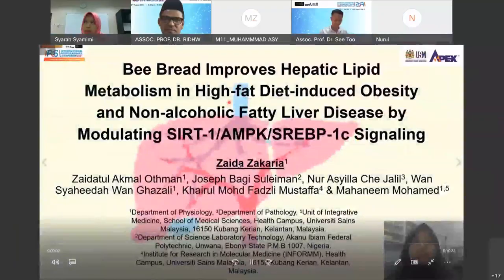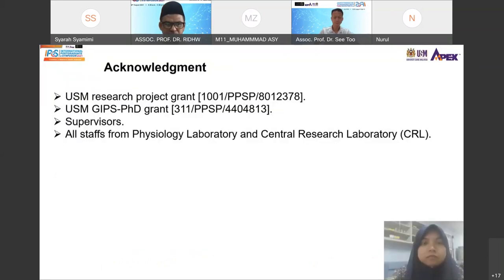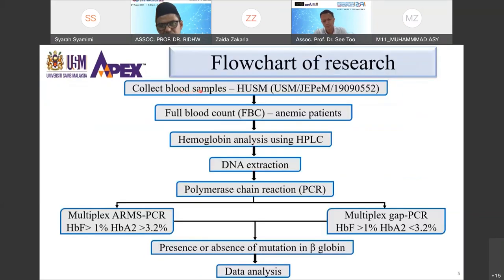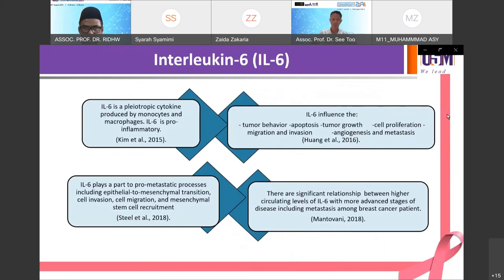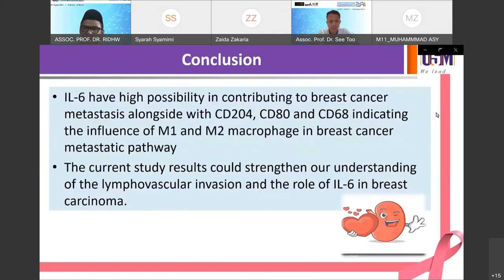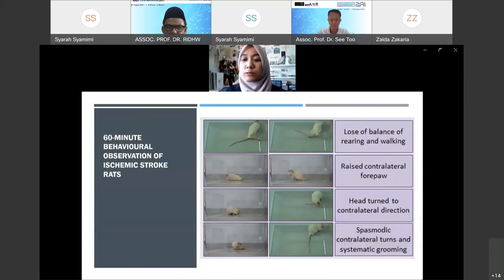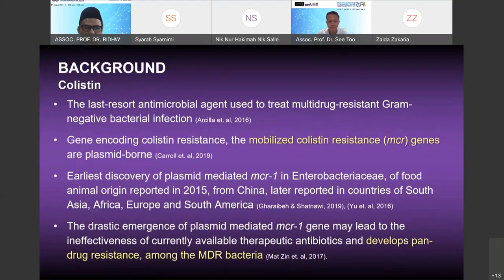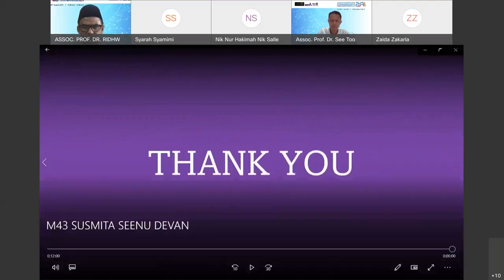Day 1 (Oral Presentation Break Out Room 3)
✨Medical & Health Sciences (Molecular & Cellular Biology [Biochemistry, Microbiology, Immunology, Genetic]) (Community Study)